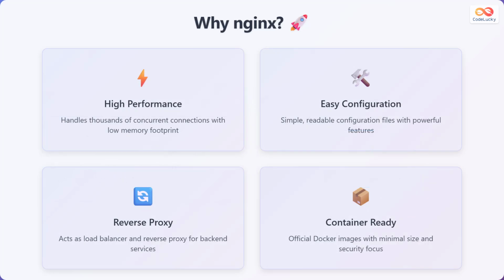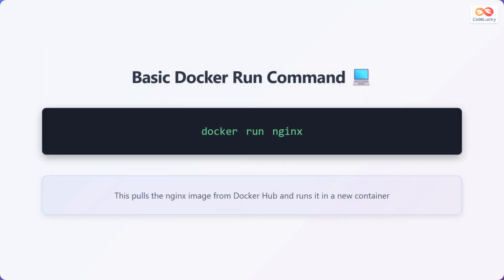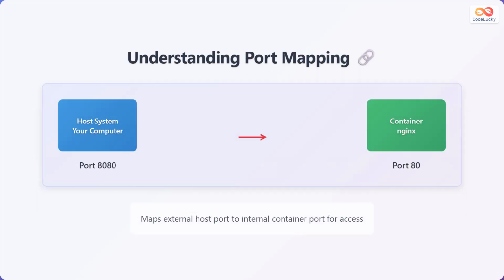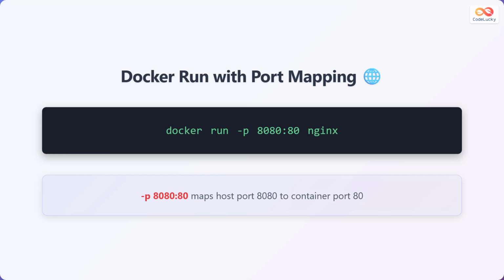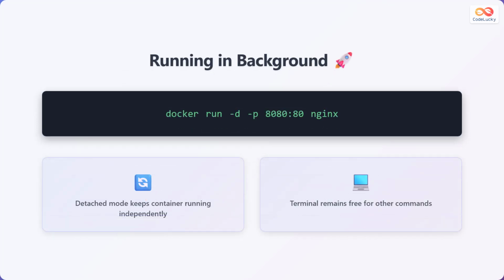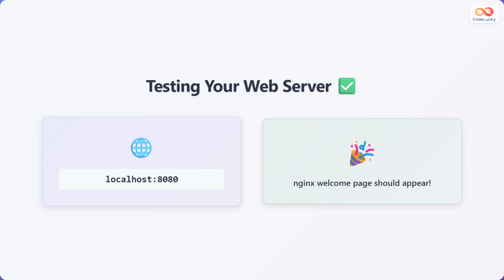🐳 Docker Tutorial: Run Nginx Web Server in a Container with Port Mapping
Learn how to run an Nginx web server inside a Docker container with this beginner-friendly tutorial! 🚀

This video guides you through the process of setting up an Nginx container and mapping ports to access it from your host machine. We start with understanding what a web server container is and why Nginx is a great choice. Then, we cover the basic Docker commands to pull the Nginx image from Docker Hub and run it in a container.

We'll explore the concept of port mapping, explaining how it allows you to access the web server running inside the container from your local machine. You'll learn how to use the `-p` flag to map the host's port 8080 to the container's port 80. This ensures seamless communication between your host and the containerized web server.

Finally, we'll show you how to run the container in detached mode (background) using the `-d` flag, keeping your terminal free. You'll also learn how to test your setup by accessing `localhost:8080` in your browser and verifying that the Nginx welcome page appears. 🎉

Perfect for beginners getting started with Docker and containerization! This video provides a clear and concise introduction to running web servers in containers.
Chapters:
00:00 - Running a Web Server Container
00:07 - What is a Web Server Container?
00:24 - Why nginx?
00:50 - Basic Docker Run Command
01:06 - Understanding Port Mapping
01:29 - Docker Run with Port Mapping
01:46 - Running in Background
02:04 - Testing Your Web Server
02:21 - Outro